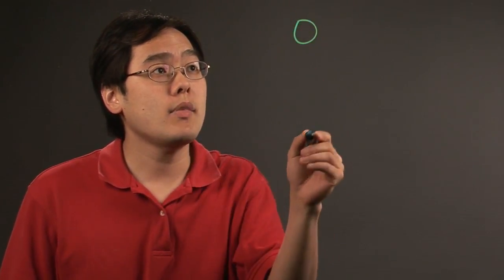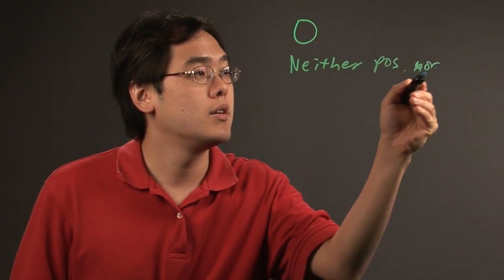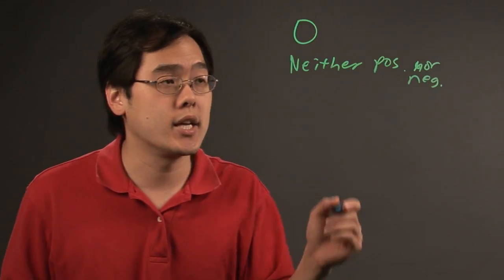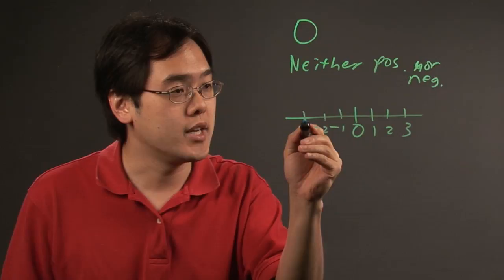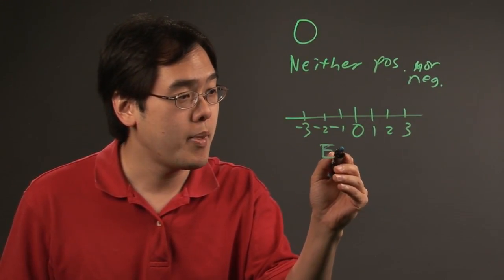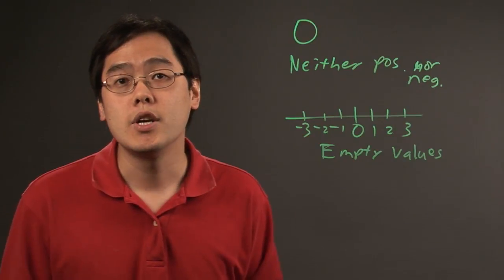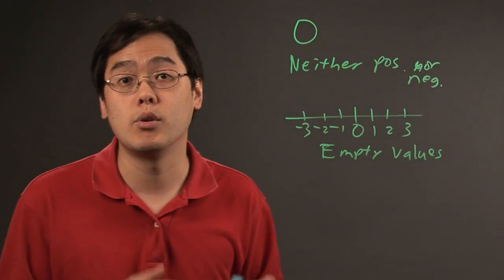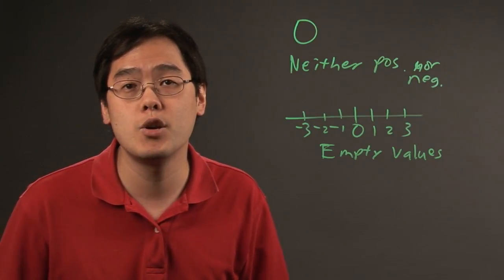What Is the Importance of Zero in a Numeration System? : Math Variables & More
When it comes to the numeration system, "zero" is very important for a lot of reasons. Learn about the importance of zero in a numeration system with help from a longtime mathematics educator in this free video clip.